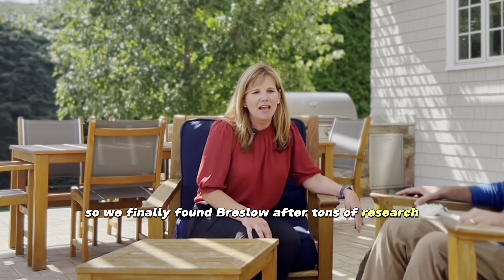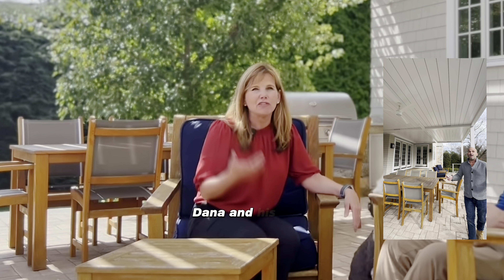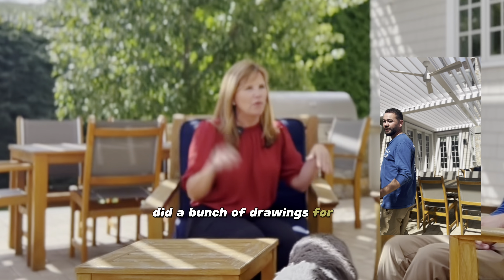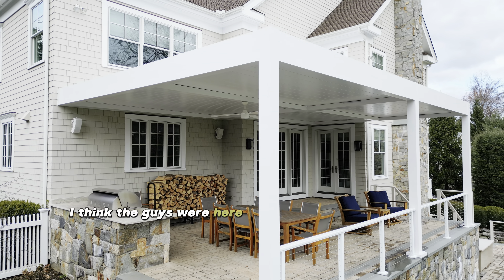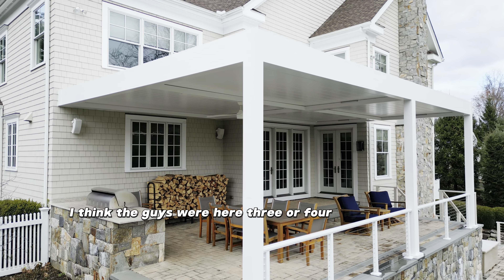Breslow Louvered Roof Client Testimonials | Hear What Our Connecticut Clients Have to Say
Looking for the best-louvered roof company in Connecticut? Look no further than Breslow! We've been helping homeowners and businesses in Northern Connecticut install beautiful and durable louvered roofs for years, and we're proud of our work. In this video, you'll hear from one of our satisfied customers about their experiences with Breslow Louvered. She will tell you how the system has tremendously improved his outdoor living space! If you're considering installing a louvered roof in Connecticut, check out Breslow. We offer various styles and finishes so you can find the perfect louvered roof for your home or business. We also offer a free consultation to learn more about your options and get a quote on our services.